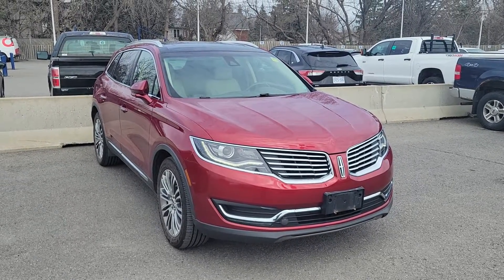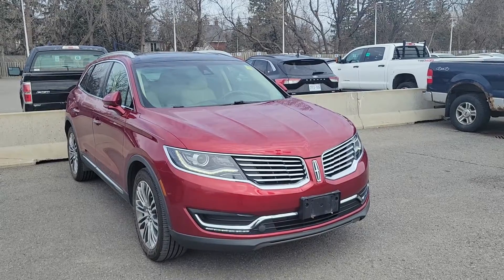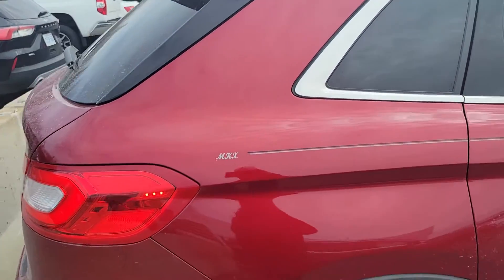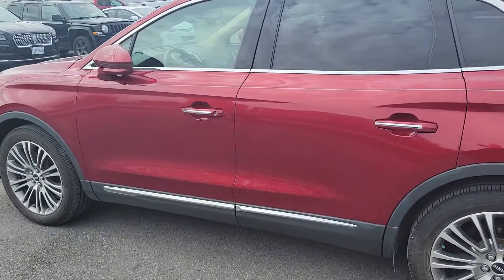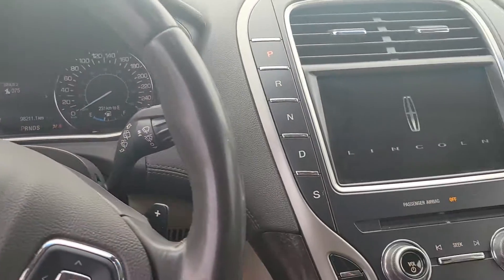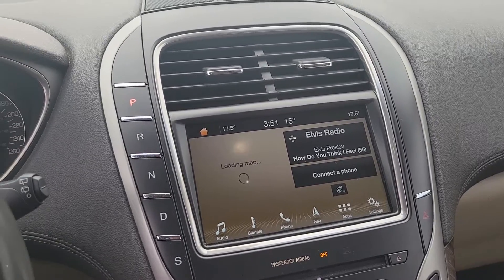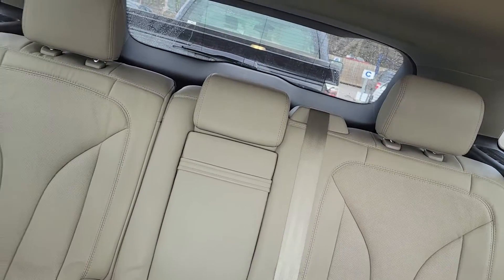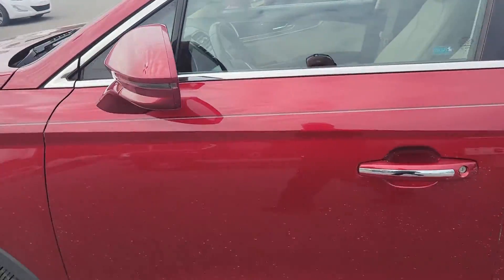2016 MKX - Robert